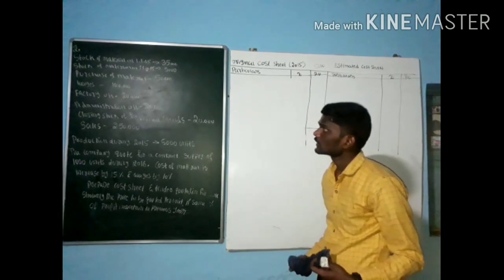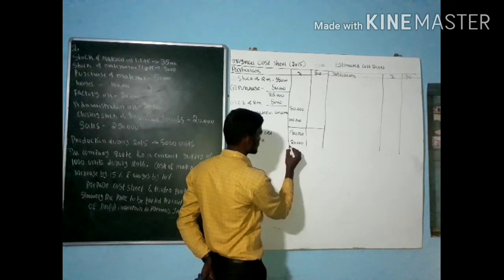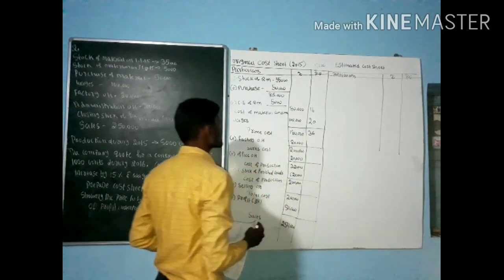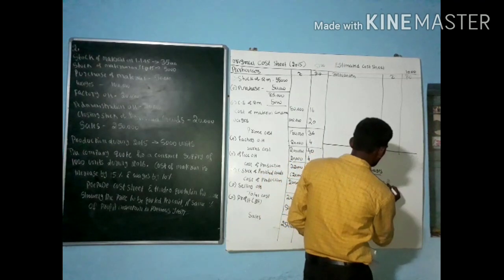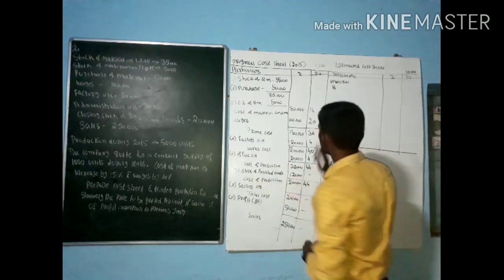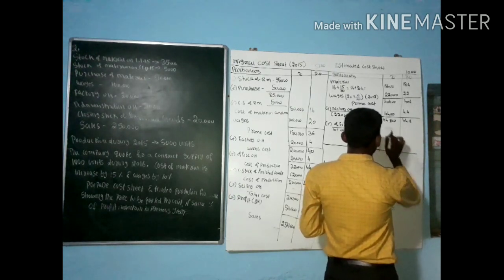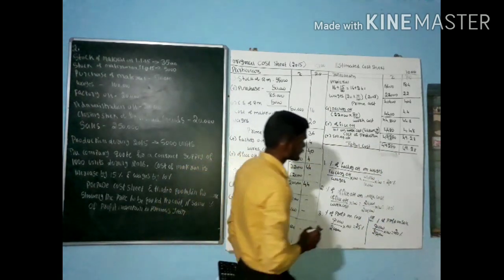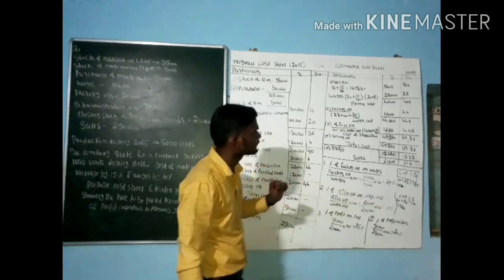IV sem B. Com -Cost Accounting -Problems on Cost Sheet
Find video link for Introduction of Cost Accounting &Cost Sheet

Find video link for Problems on cost sheet series -1